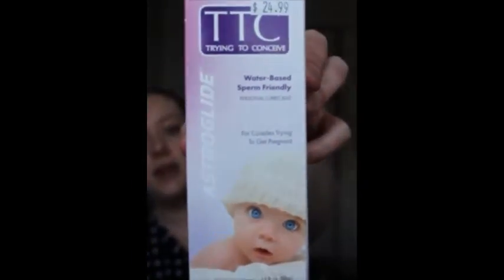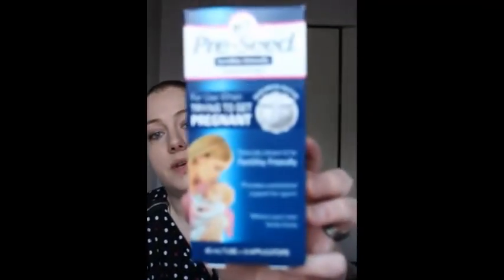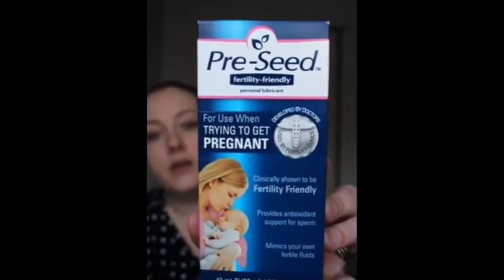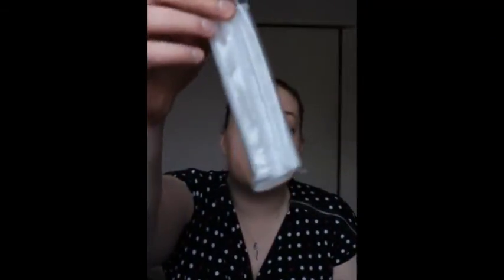TTC Tuesday - Tracking Ovulation Using Cervical Mucus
It's another TTC Tuesday! This week and the next few weeks coming up, we will be talking about different ways to track your ovulation. This weeks focus will be on tracking your cervical mucus and position. It's a simple, inexpensive way to track your cycle.

Today I am trying out a new camera. Let me know how the quality and everything looks to you. I had to dial the quality down in order to not make the file enormous lol. Sorry about the previous upload being upside down. new cameras lol